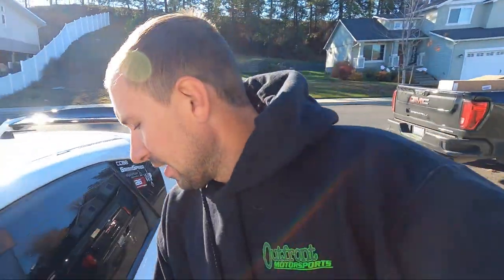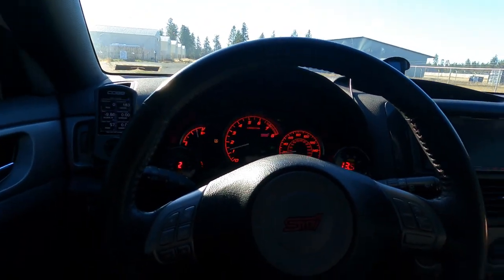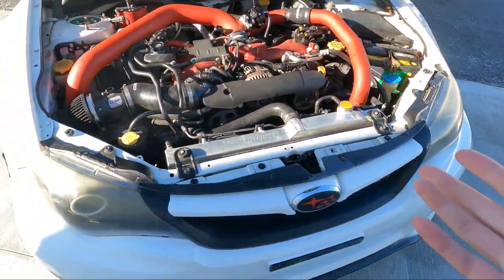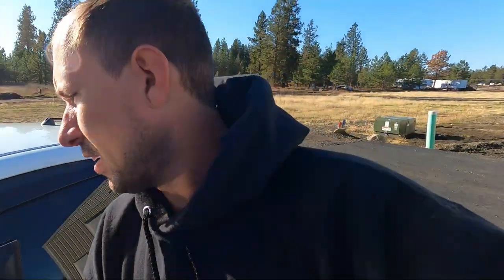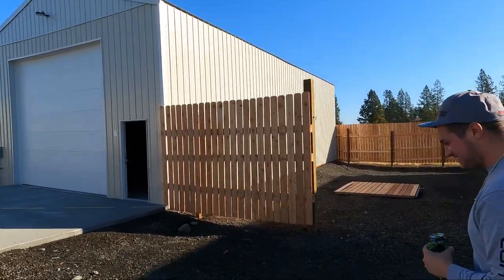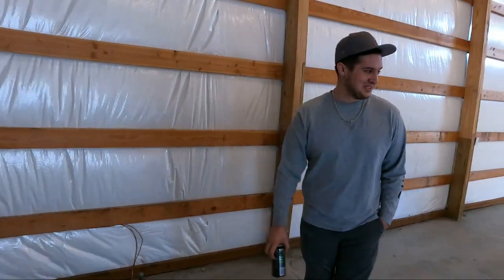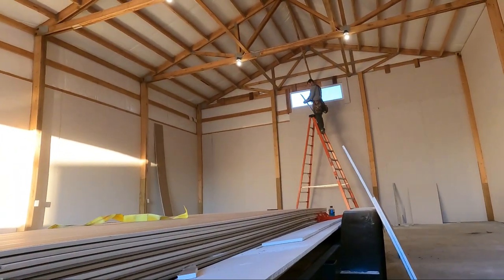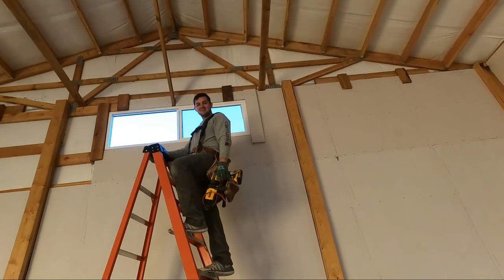Shop Update!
The hard work continues!

-Outfront Motorsports
-Prime Motoring
-Torque Solutions
-Off The Line Performance
-Manley Performance
-Kozmic Motorsports
-Cylinder Head Service
-M & H Tires
-Ranch Built Fabrication
-Raven Fabrication
-Fishead Performance